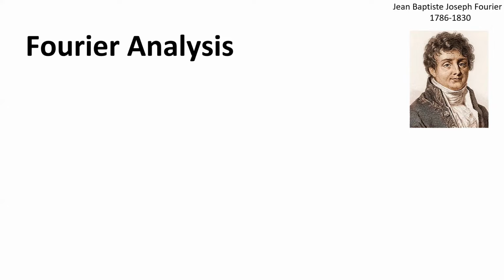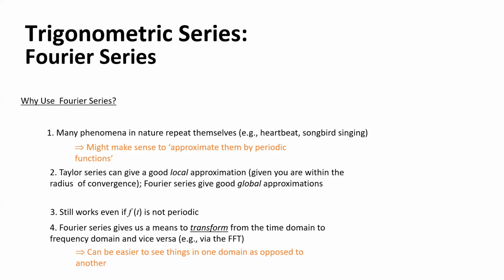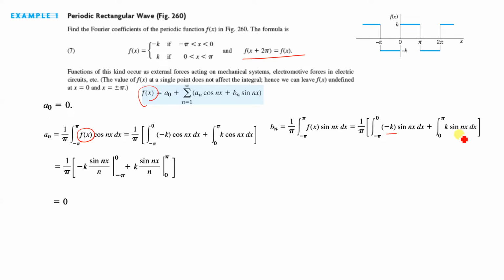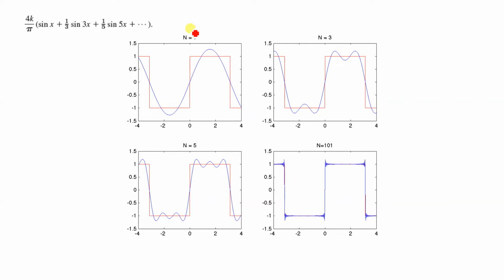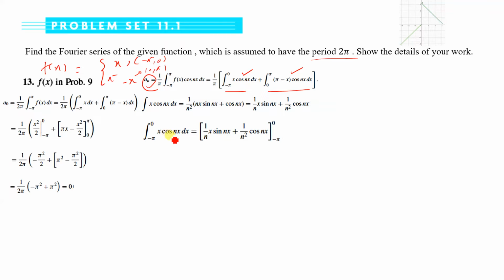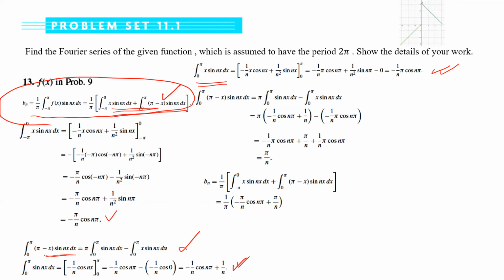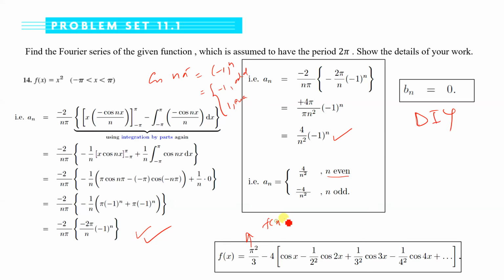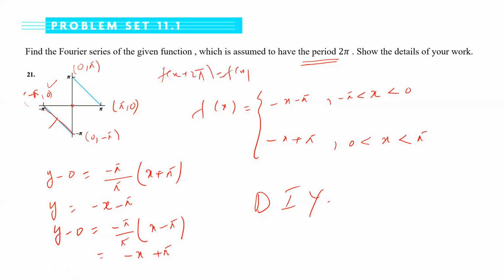Fourier series 11.1(chapter 11 - Fourier Analysis )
Fourier Analysis
Fourier series
Fourier Transforms
chapter 11
#11.1